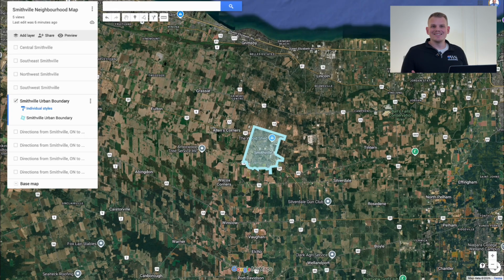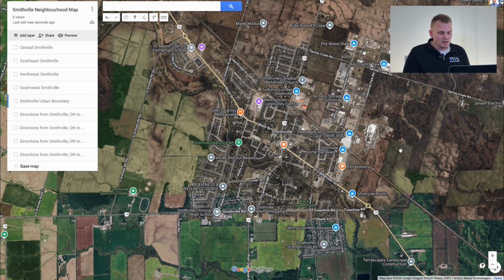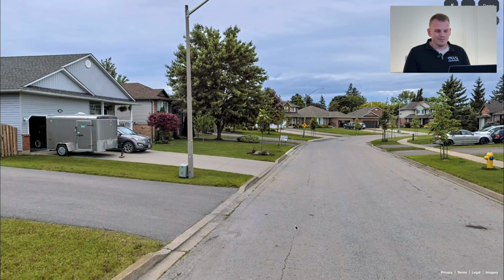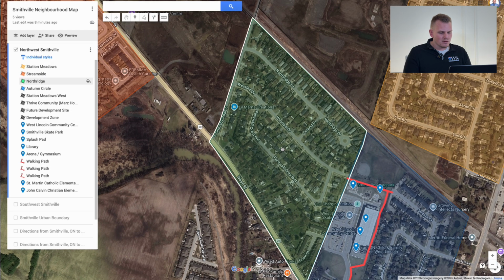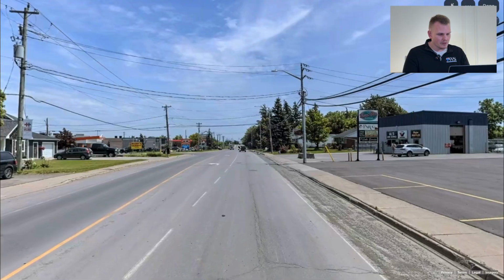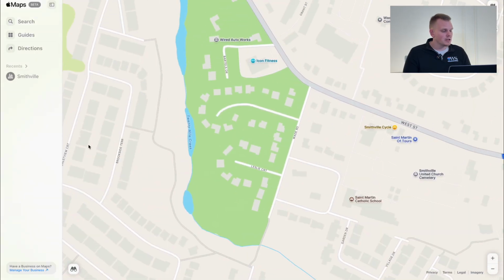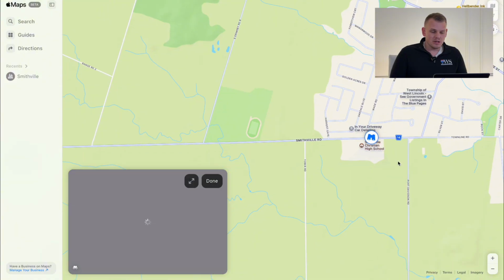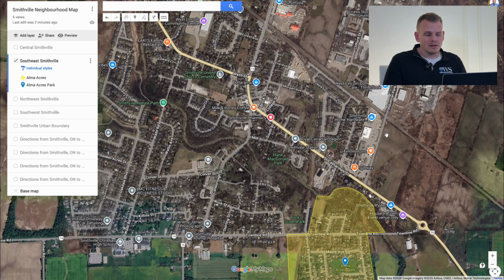Moving to Smithville Ontario? The Ultimate 2026 Map Tour & Guide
🗺️ MOVING TO SMITHVILLE?

This is the most comprehensive Smithville, Ontario map tour available in 2026. If you're thinking about moving to Smithville or West Lincoln, this video walks you through every major neighbourhood, upcoming development, school zone, and local amenity you need to know about before making your move.

Whether you're relocating from Hamilton, the GTA, or anywhere in Ontario, this is your "boots on the ground" perspective of what it's actually like to live here.

0:00 - Intro
1:08 - Commute Times from Smithville to Hamilton, Toronto, Grimsby & St. Catharines
5:26 - How Highway 20 Divides Smithville (North vs South)
7:03 - Smithville’s Urban Boundary & Future Expansion Plans
8:13 - Major Future Developments in Smithville
10:55 - West Lincoln Community Centre & Recreation Facilities
12:19 - Northwest Smithville Neighbourhoods (Blue Ribbon, Station Meadows, Northridge, Streamside)
21:27 - Downtown Smithville: Shops, Restaurants & Amenities
25:59 - Smithville Station Neighbourhood
27:02 - Most Affordable Retirement Condos in Smithville (Wes-Li Gardens)
31:43 - South Central Smithville: Mature Homes & Larger Lots
34:17 - School Options in Smithville (Public & Christian)
36:45 - Brookside-on-the-Twenty & Brookside Terrace Condos (Adult Lifestyle)
38:19 - Harvest Heights: Newer Detached Homes
40:14 - Alma Acres: Ideal for Families (Top Playground Area)
42:18 - Outro

**About David Hildebrand:**
I'm a local Realtor with the Wayne Schilstra Team, helping families relocate to Smithville and West Lincoln. Whether you're moving in 9 days or 90 days, my goal is to provide you with the data and local insights you need to buy with confidence.